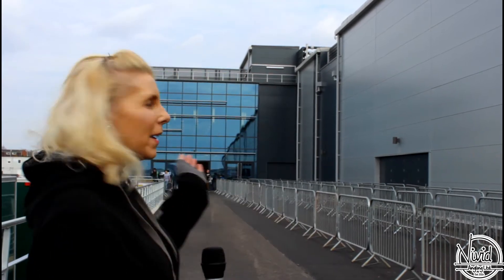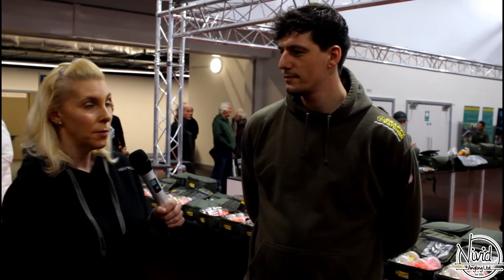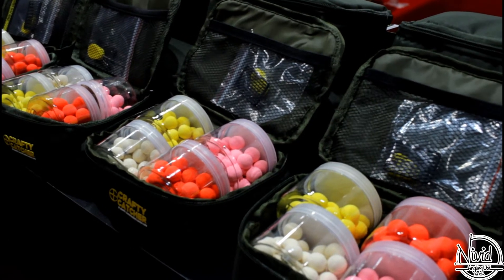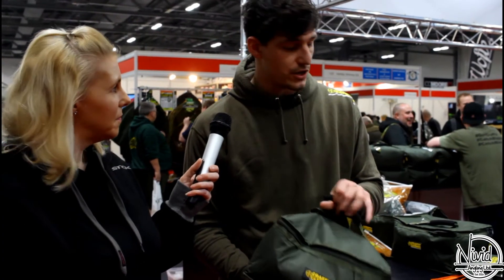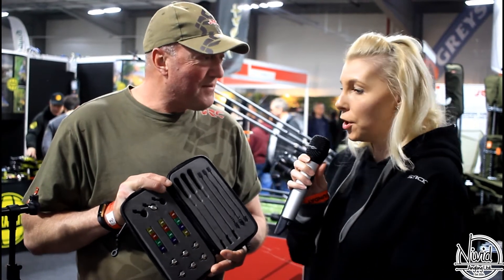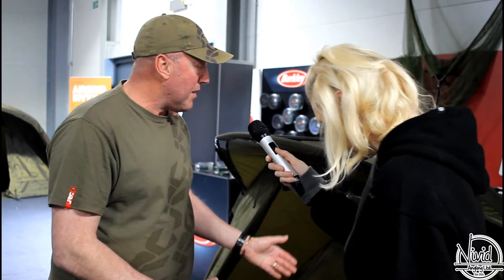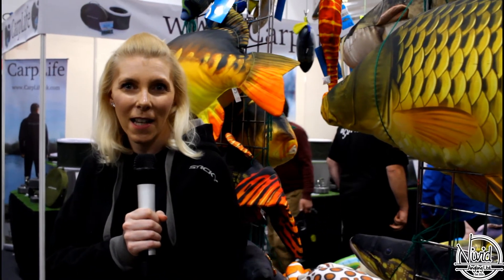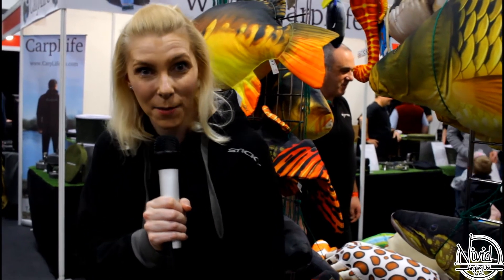Vivid Angling Does - The Big One 2018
We took a little trip down to The Big One 2018 to have a look what new products are on the market today. Here are some of the company's top releases.
special thank to all who got involved.